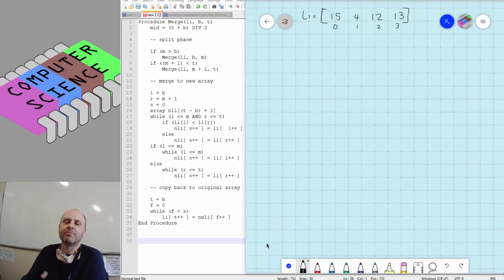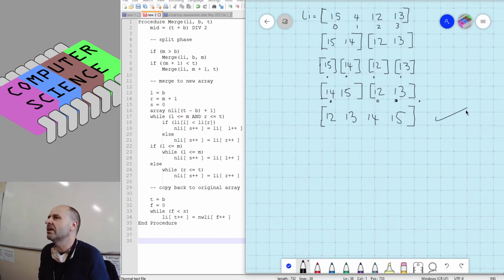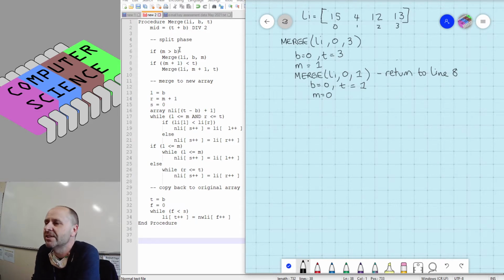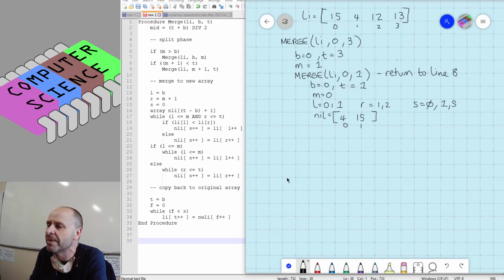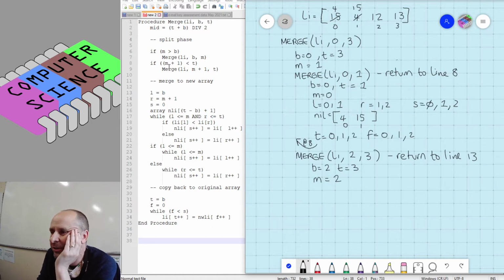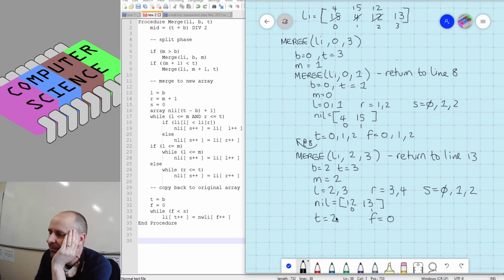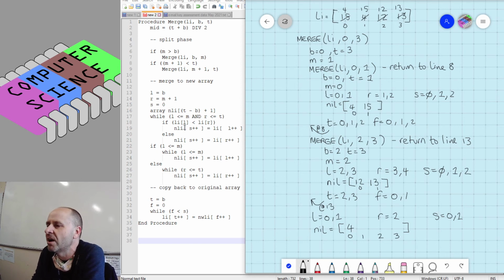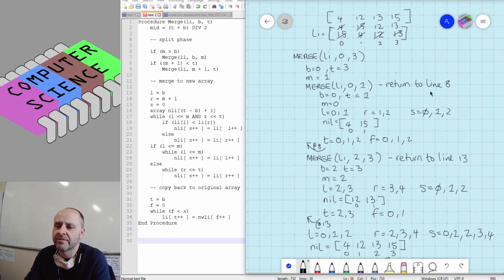Merge sort recursive tracing